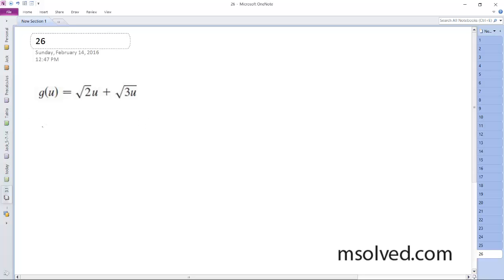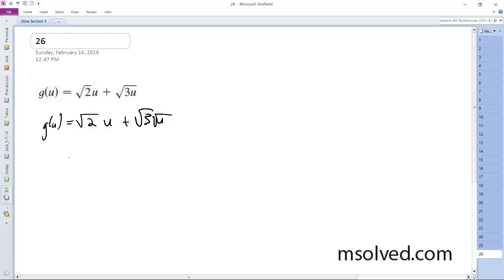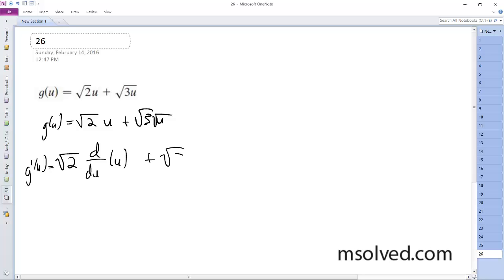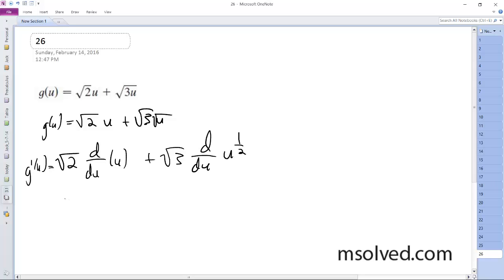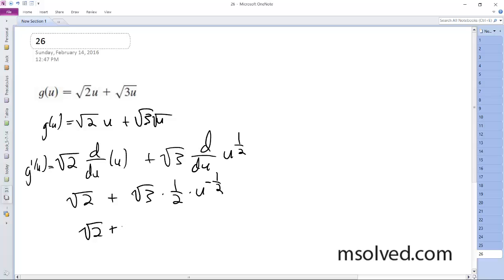Differentiate the function g(u) = sqrt(2)u + sqrt(3u)